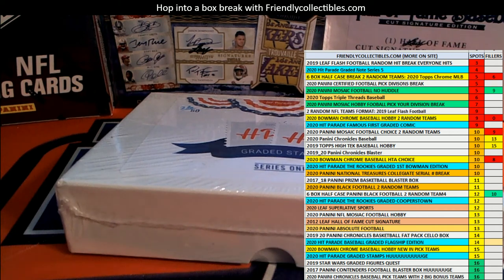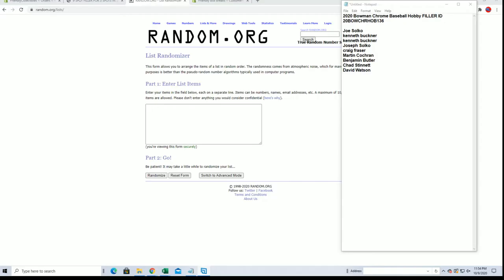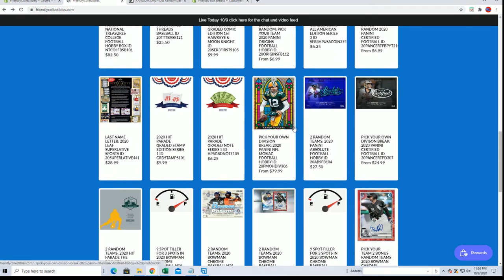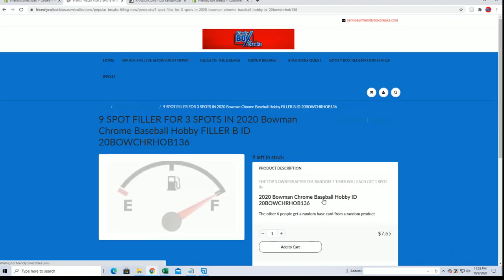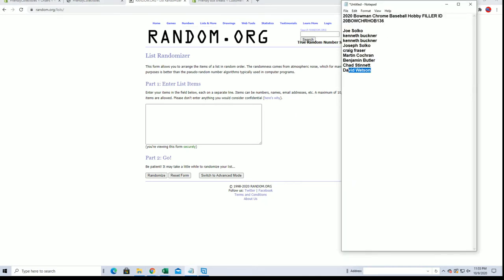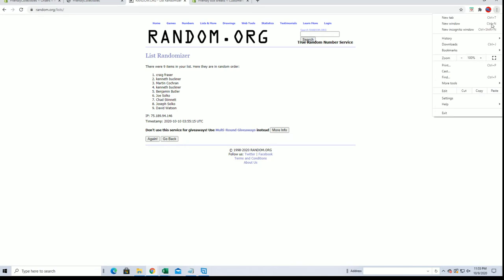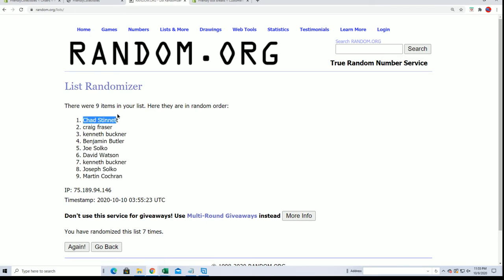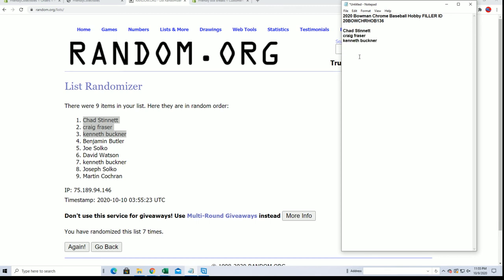2020 Bowman Chrome Baseball Hobby FILLER A ID 20BOWCHRHOB136